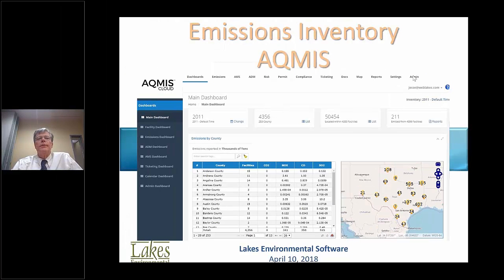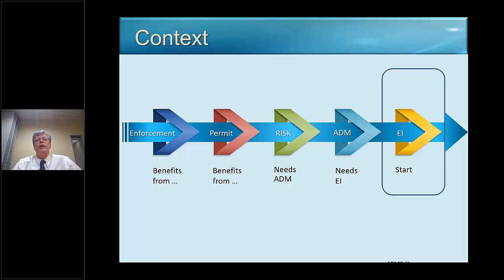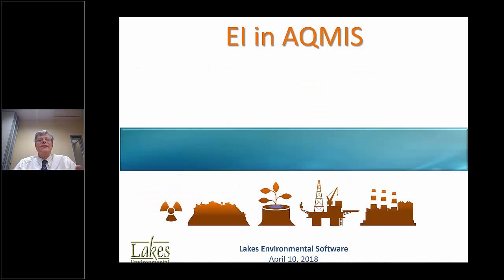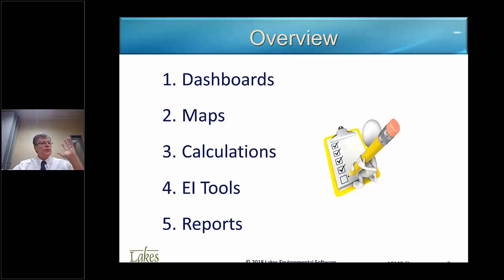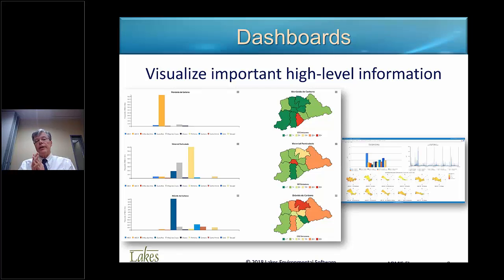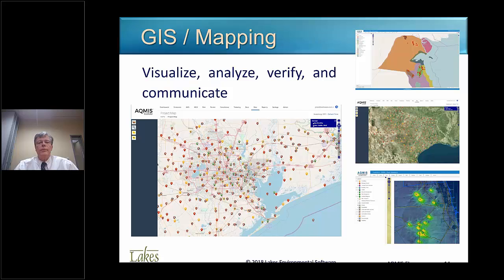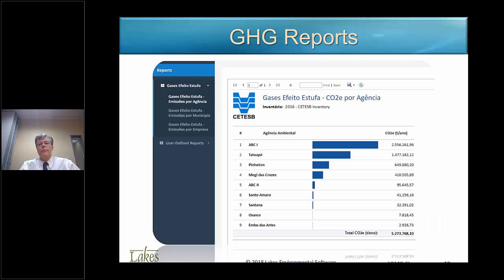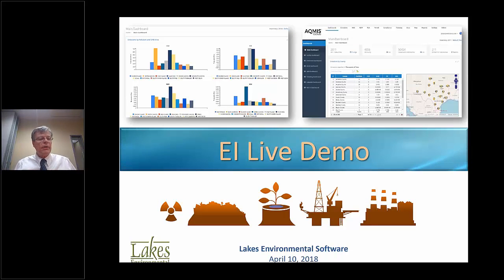Lakes Environmental Software Webinar - AQMIS Emissions Inventory Part 1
The next webinar in Lakes Environmental's AQMIS series demonstrates the emissions inventory module including calculators, reporting, and more.